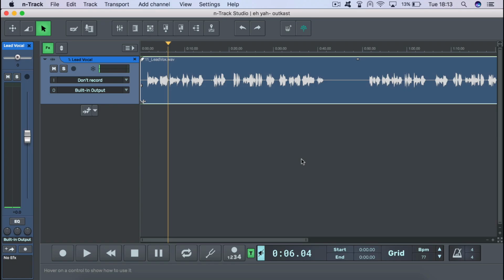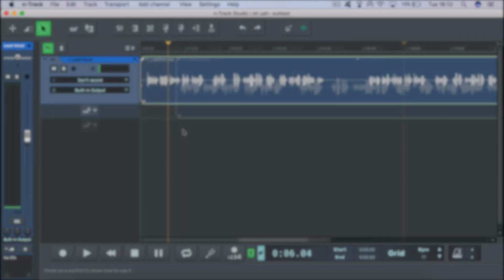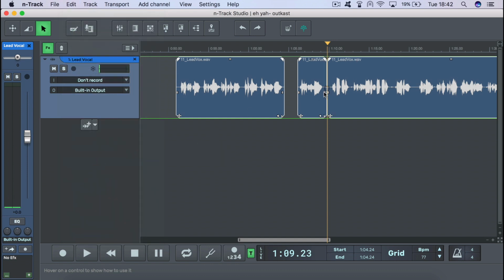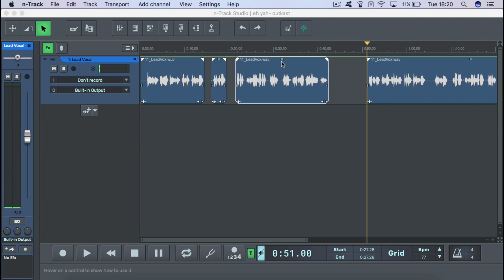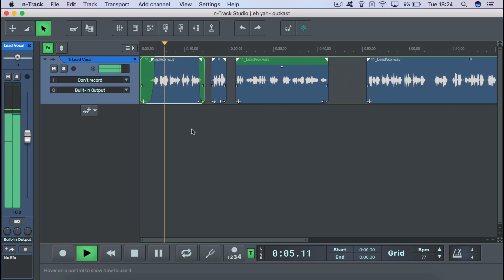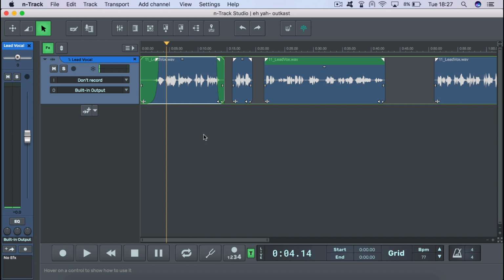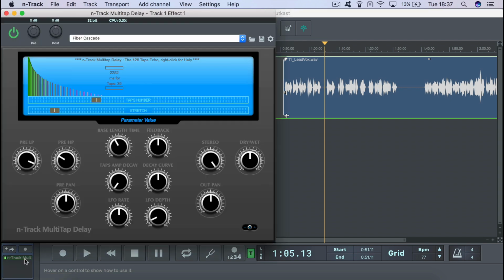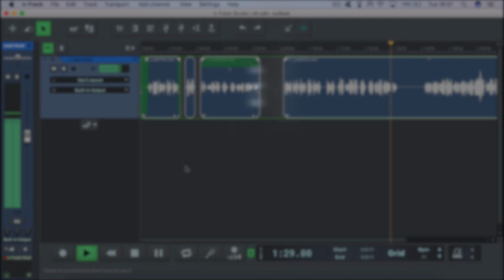Part 4: Editing and Adding Effects | n-Track Studio Tutorial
In this tutorial we’ll be covering the basics of recording audio, so we’ll be looking at creating audio tracks, selecting your device for recording, monitoring input signal both prior and during recording and so forth and so on.
We’ll also brief have a look at possible latency issues that you may encounter, especially if you’re working with on Windows and you lack the appropriate hardware for professional recording.

Chapters:

᛫Audio parts editing widgets 0:22
᛫Splitting audio parts 0:40
᛫Grouping and moving parts 1:20
᛫Changing a part's gain 1:43
᛫Zooming and working with the timeline 2:28
᛫Adding effects 2:57

n-Track Studio is a cross-platform DAW available for:

-Desktop Windows or Mac
-Mobile Android or iOS